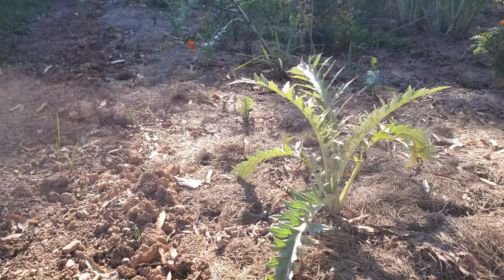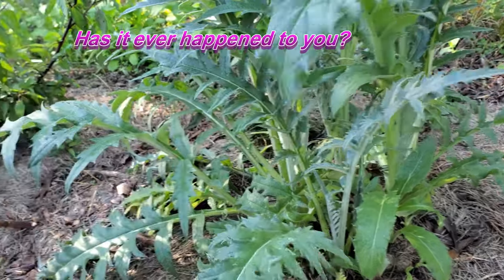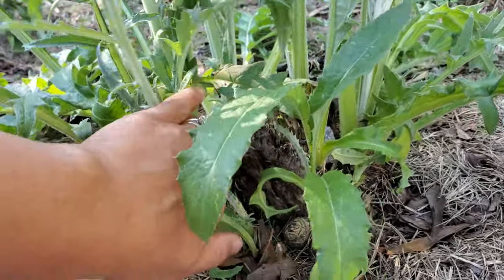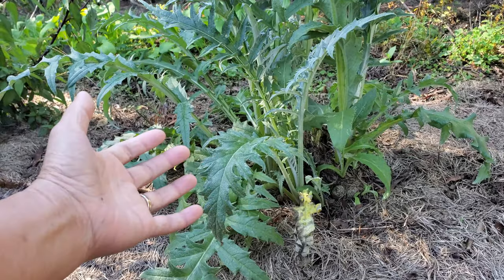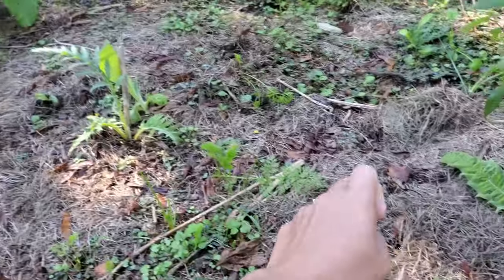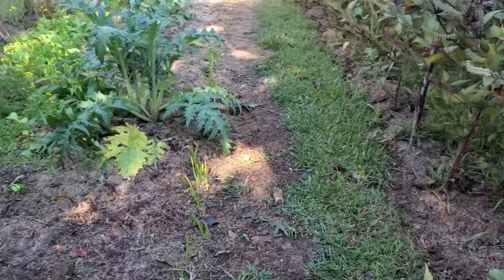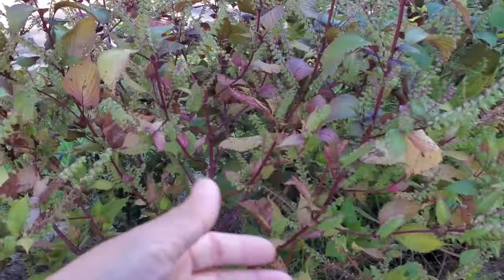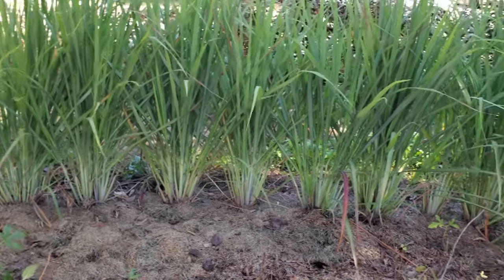Artichoke Growing - zone 7b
In this artichoke growing video, I'll tell you about my experience of a full cycle of growing from see to flower in zone 7b.